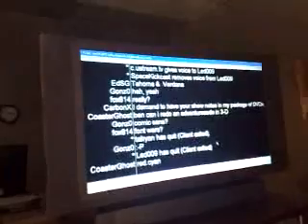QIK|Streaming video right from your phone